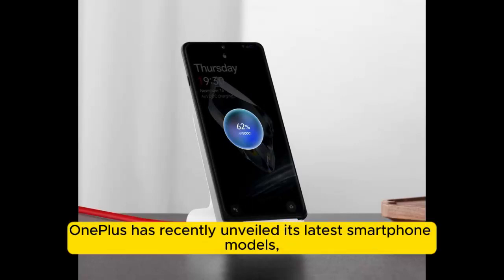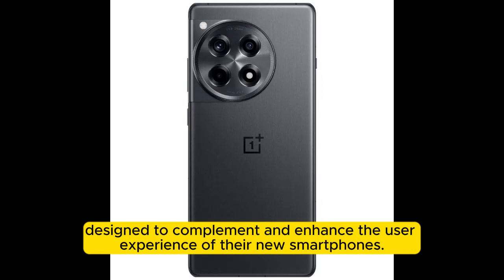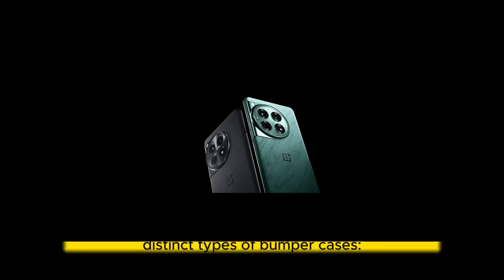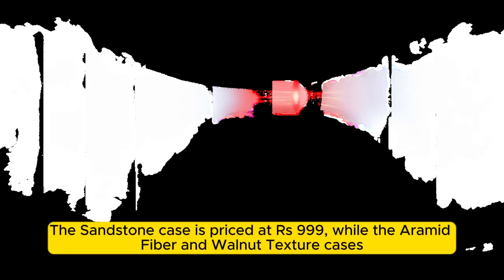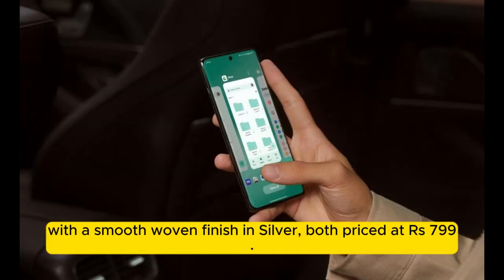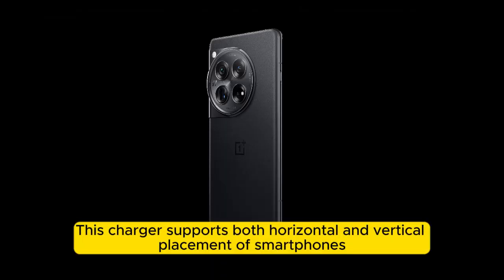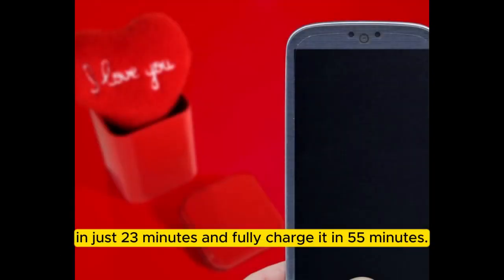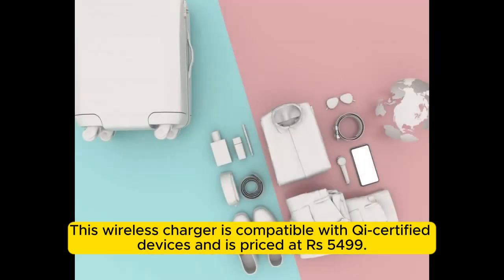OnePlus AIRVOOC 50W Wireless Charge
Top Amazon Products: OnePlus has recently announced the OnePlus 12 and 12R smartphones for global markets, along with some accessories. Here are the details about these accessories:
gadgets,
best samsung products,
amazon gadgets,
amazon fire tablet,
amazon tablet,
amazon prime tablet,

upcoming electronic sale on amazon,
upcoming smartphone sale,
amazon sale mobile offers,
amazon gadgets usa,
amazing gazette in amazon,
best new amazon gadgets,

Samsung Galaxy S24 Series Hands-On - Pretty Genius?
10 Samsung Galaxy S24 Ultra Cases & Accessories You Must Have
The 2024 Alienware Gaming Product Lineup
Ryzen 5 3600 in 2024 - Best Budget CPU to Buy Right Now
Ryzen 5 3600 vs Ryzen 5 5500 vs Ryzen 5 5600G
Ryzen 5 3600 vs Ryzen 5 4500 vs Ryzen 7 5700X
GTX 1650 Chapter 5 RANKED Solos Gameplay (Keyboard & Mouse
Battle Royale FPS Test I GTX 1650 + Intel i5 10400F I Chapter 5 Season 1
Stretched Resolution 800x600 Fortnite Chapter 5 l GTX 1650 l I5
OPPO Reno11 Series 5G | Stunning Portraits
Oppo Find X7 Ultra VS Vivo X100 Pro VS Xiaomi 14 Pro Camera Test
OPPO Find X7 Full REVIEW | The Ultimate Camera Smartphone

1. Bumper Cases:

For the OnePlus 12: There are three different types of bumper cases available - Sandstone, Aramid Fiber, and Walnut Texture.

The Sandstone case has a classic jet-black design with a sandstone texture, providing extra grip to prevent accidental drops and slips.
The Aramid Fiber case features a carbon-fiber-like design with diagonal lines. It has gone through 11 different processes to ensure durability and scratch resistance.
The Walnut Texture case is rugged, with a slightly grainy texture resembling hardwood. It offers maximum protection, including a raised camera module.
All three cases are lightweight and comfortable to hold in hand.

Prices for the OnePlus 12 cases are as follows:

Sandstone: Rs 999
Aramid Fiber: Rs 1,299
Walnut Texture: Rs 1,999
For the OnePlus 12R: There are two case options - Sandstone Bumper case and Classic Texture case in Silver color.

Both cases for the OnePlus 12R are priced at Rs 799.

2. AIRVOOC 50W Wireless Charger:

OnePlus also introduced an AIRVOOC wireless charger for the OnePlus 12 that supports wireless charging.
These accessories can be purchased from OnePlus's official website. They offer a variety of options to protect and personalize your OnePlus 12 and 12R smartphones.
msi ge66 raider,
hp victus 15.6 gaming laptop,
hitchhiker's guide to the galaxy,
m54,
samsung galaxy m54 unboxing,
msi gaming laptop,
rog nuc,
asus rog nuc,
asus nuc,
ee tv,
ee tv box pro,
ee tv apple tv,
msi gt77,
msi titan gt77 hx,
laptop price in pakistan,
motorola edge 40 neo peach huz unbo,
moto razr 40 ultra peach fuzz,
motorola razr 40 ultra,
itel p55t,
itel p55 t,
itel p55,